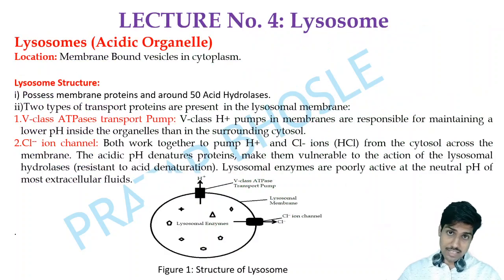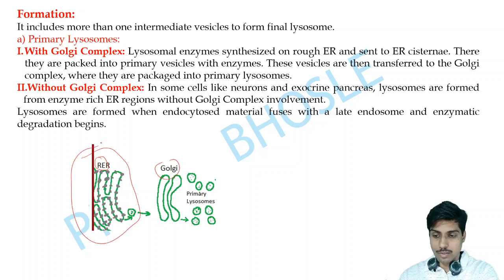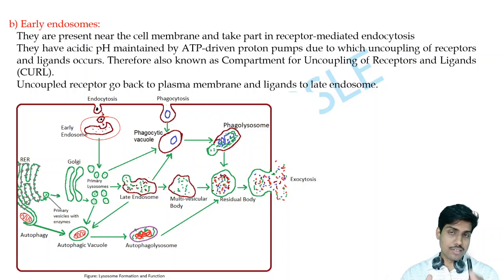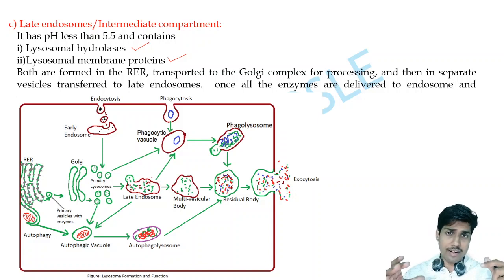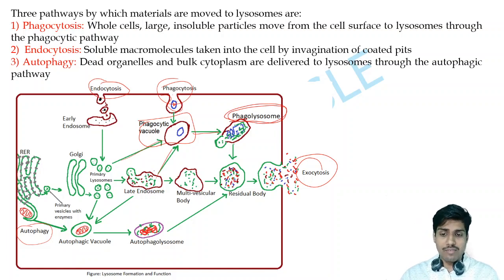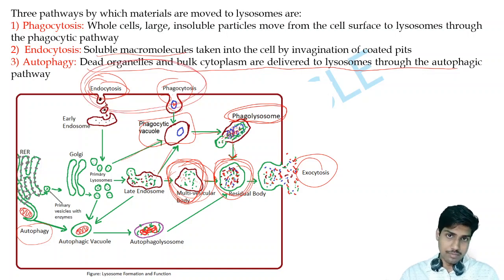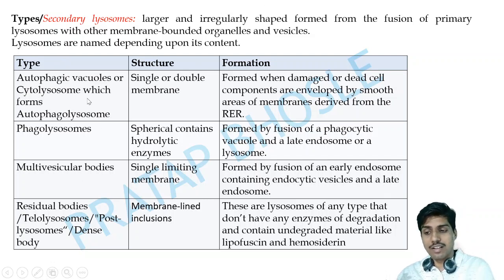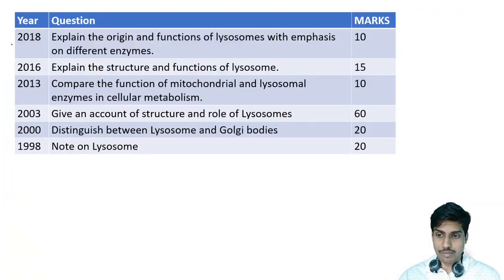Lecture 4: Lysosome: Origin, Formation and Function (Cell Biology) ZOOLOGY UPSC, M.Sc, B.Sc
BHOSLE’S ZOOLOGY TeleGram Group:
-More Notes than regular group
-Discount in future Notes/Books
-Live Sessions

You will get admitted to this group after conformation

Hardcopy will be made available soon and will be notified in Telegram Channel/Group.
 link to book:
Mr. Pratap Bhosle

shivaschool.co.in

UPSC IAS IFS ZOOLOGY